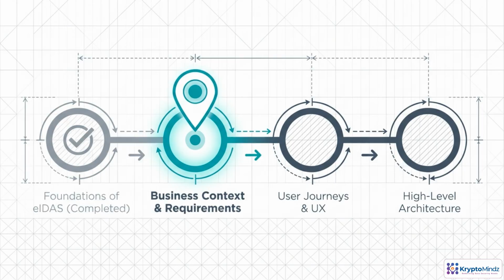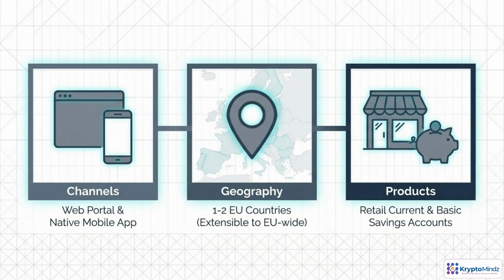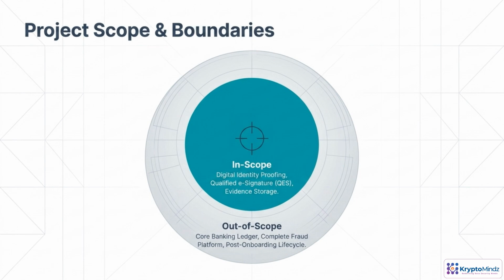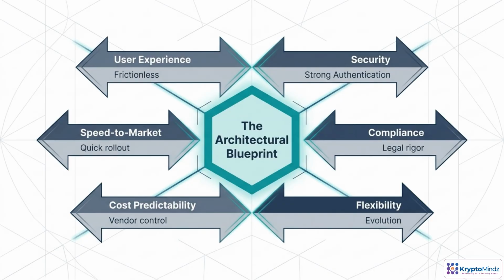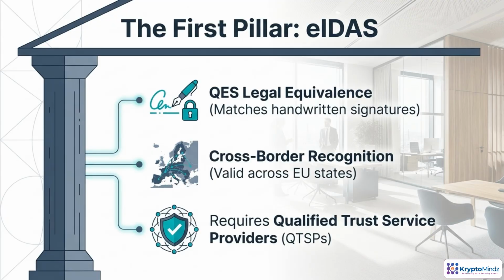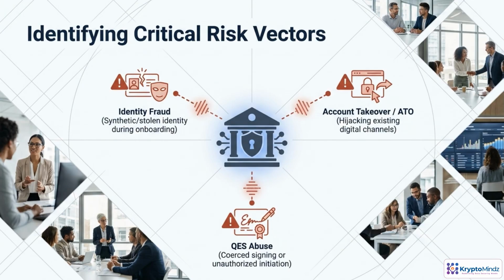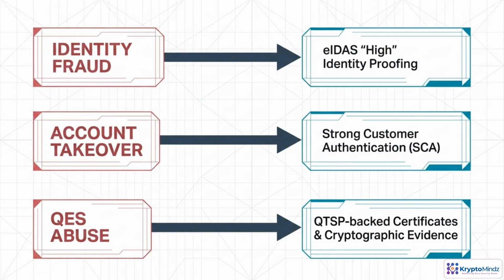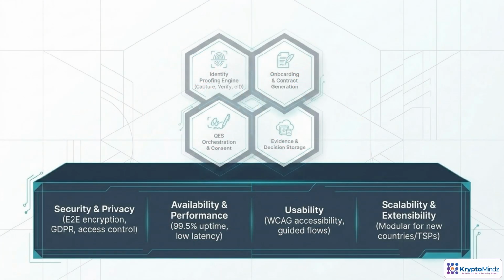eIDAS Architecture for Remote Bank Onboarding (Step‑by‑Step) | Module 2.1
How do you design a compliant, scalable eIDAS solution for opening bank accounts fully online? This module presents a practical banking use case: remote customer onboarding with identity proofing, qualified electronic signatures (QES), evidence storage, and account activation.

You’ll learn how eIDAS requirements become clear, testable architecture decisions for secure digital onboarding across web and mobile channels. The lesson covers:
- Why banks need remote onboarding and what regulators expect
- eIDAS requirements for identity proofing and qualified electronic signatures
- The end-to-end customer journey from application to activated account
- Architecture scope for identity proofing, QES, trust services, and evidence storage
- Stakeholder concerns across IT, security, compliance, regulators, and QTSPs
- Principles for scaling an EU-ready onboarding platform across countries and products

By the end of this 15–20 minute lesson, you’ll have a high-level blueprint for remote bank onboarding: which components matter, how they fit together, and where trust services connect to the banking stack.